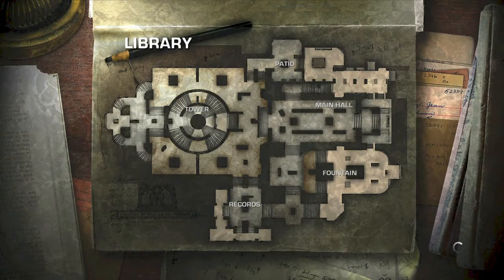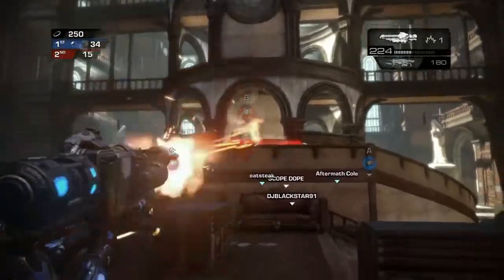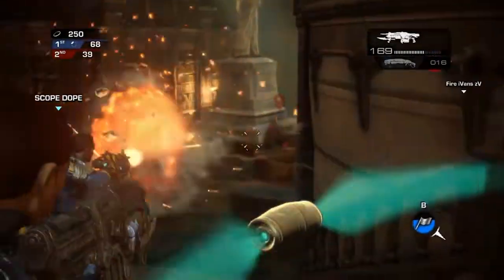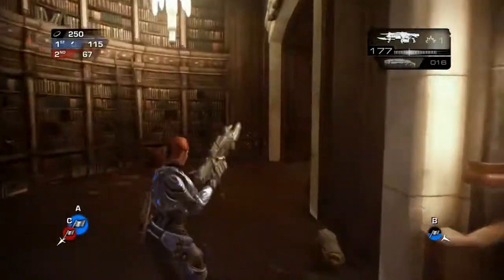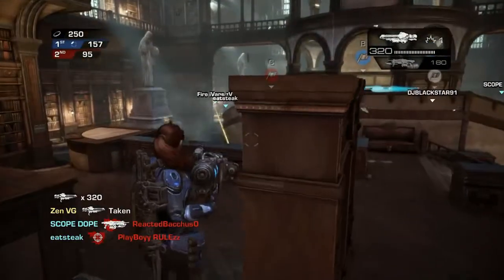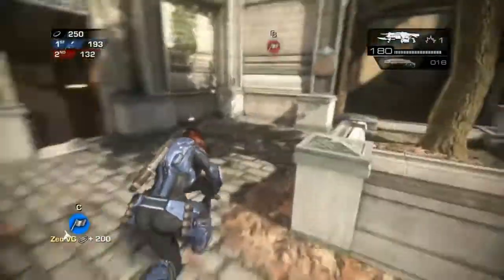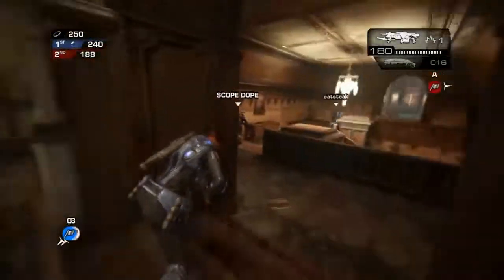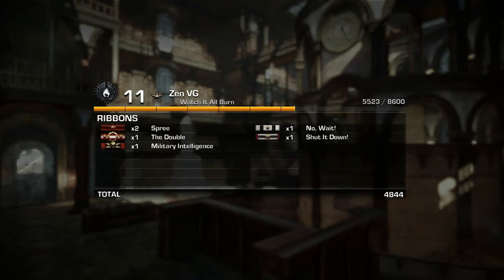Gears Of War: Judgment - Domination Match - 4-10-2015